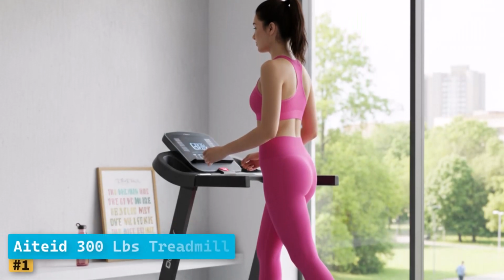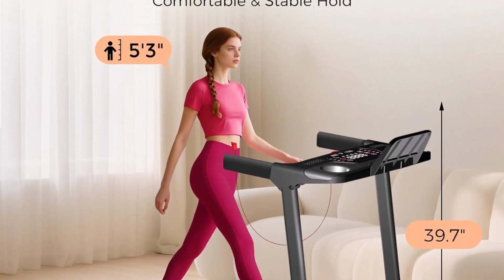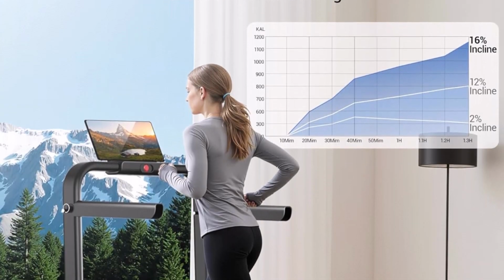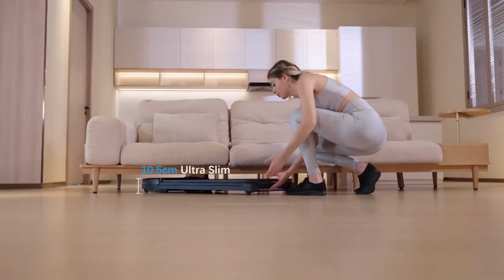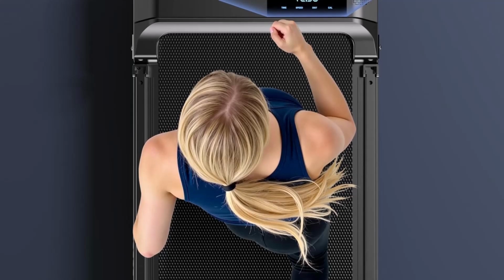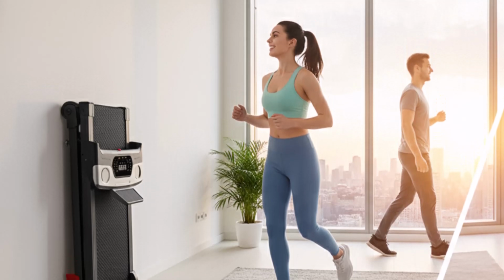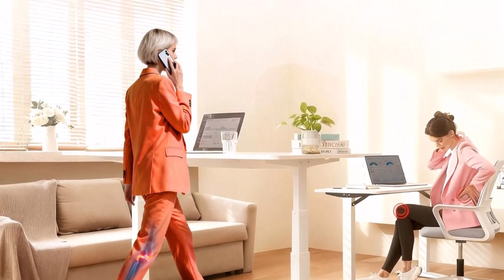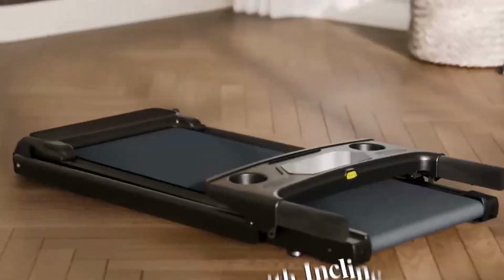Top 5 Best Treadmill For Small Spaces (2026) | Foldable & Compact Treadmills For Home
Looking for the best treadmill for small spaces? In this video, we review the Top 5 compact treadmills that are perfect for apartments, small rooms, and home offices.

👇 Product Link👇

1️⃣ Aiteid 300 Lbs Treadmill

2️⃣ CURSOR 330 Lbs Treadmill

3️⃣ Ulfario Handle Treadmill

4️⃣ FutureGlide 300 Lbs Treadmill

5️⃣ SUOUER 350 Lbs Treadmill

Portions of footage found in this video are not original content produced by “TechStal”. Portions of stock footage of products were gathered from multiple sources including amazon manufactures, fellow creators and various other sources.

"All claims, guarantees and product specifications are provided by the manufacturer or vendor. “TechStal” cannot be held responsible for these claims, guarantees or specifications" (ad)